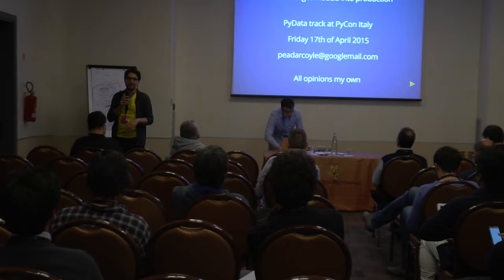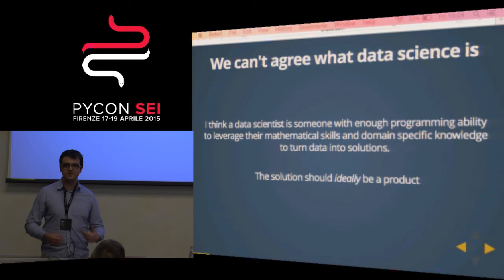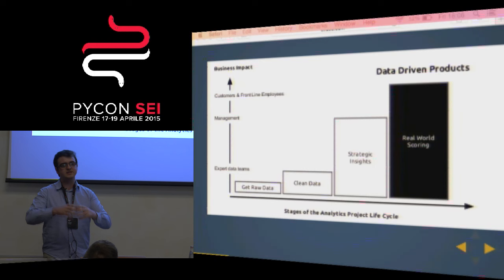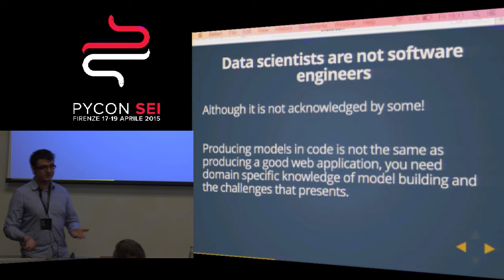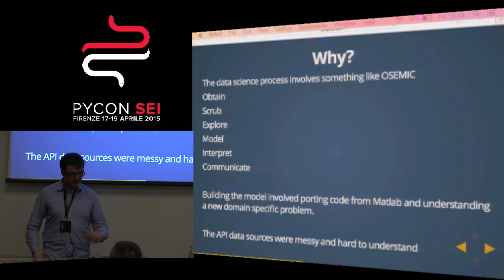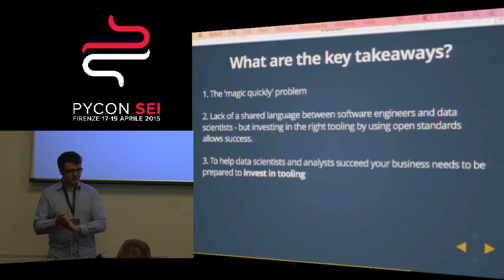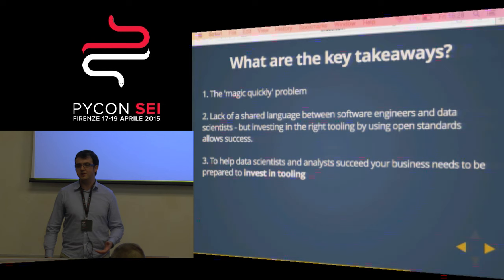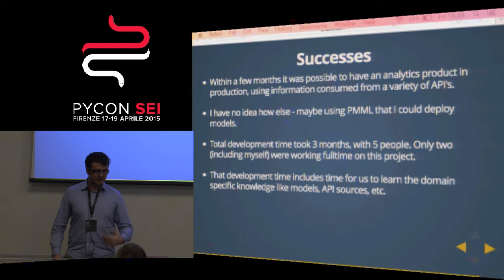How to get data science models into production - Peadar Coyle